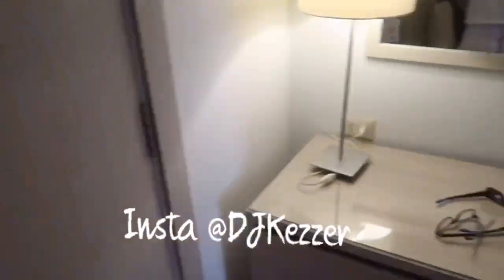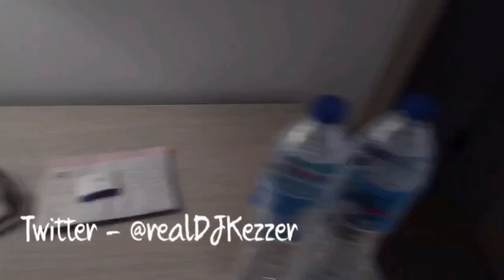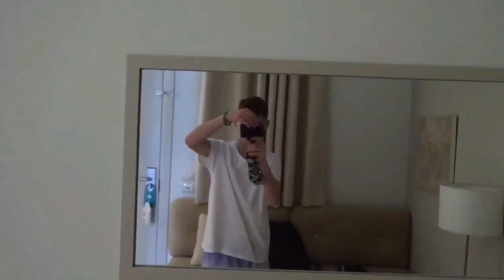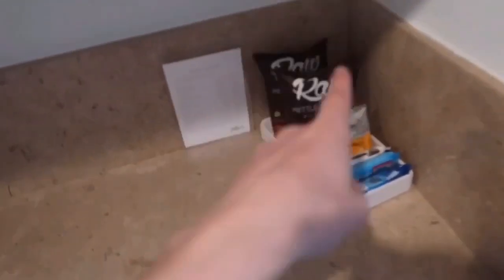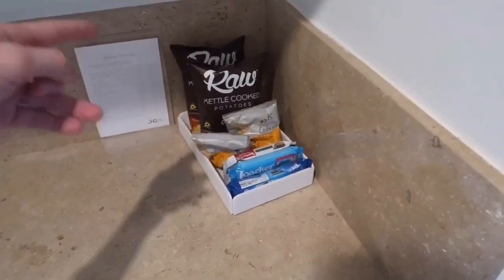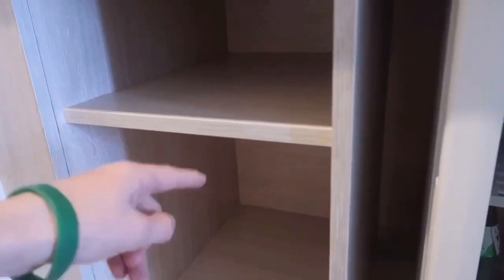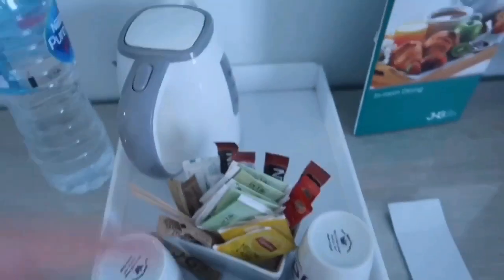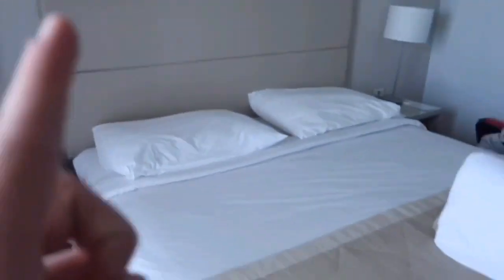HOTEL ROOM TOUR! *5 star hotel*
“Hey guys” how you doin!
Youtube.com/kierantubetv

BE ACTIVE FOR A FOLLOW

Family friendly pg videos on this channel, I upload vlogs games challenges

Added Tags -